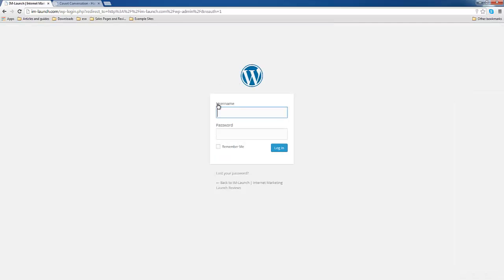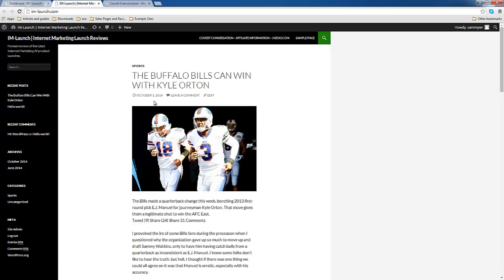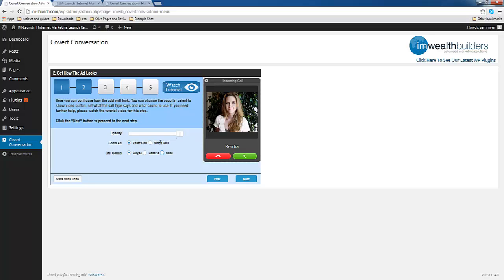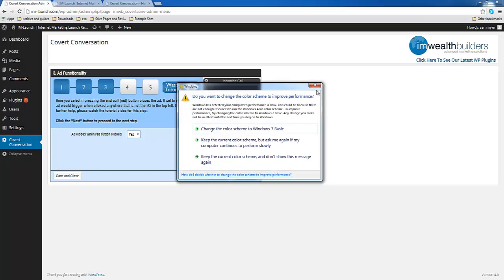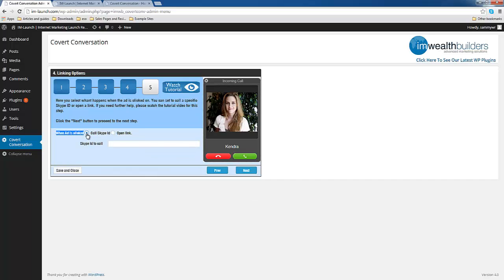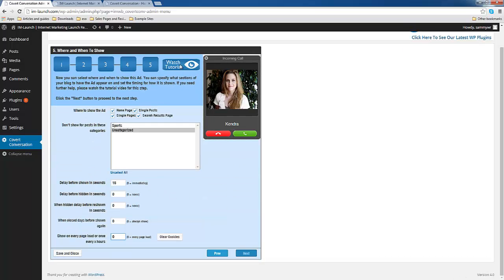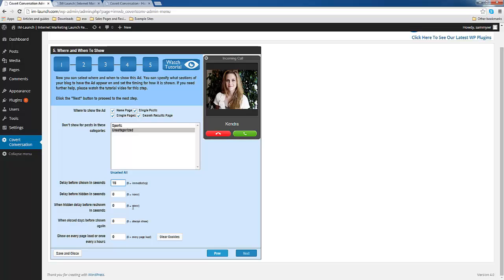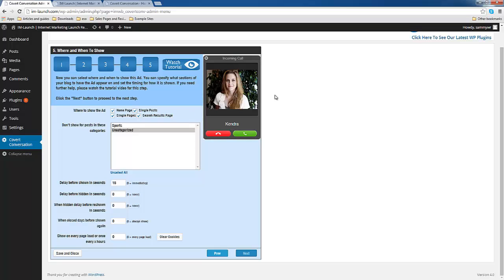Covert Conversation Demo (WARNING!) HUGE Bonus $2200+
Covert Conversation is a groundbreaking Wordpress plugin that allows you to make your own Skype call pop-up at a specific time when visitors are on your website.

Since the plugin will create an ad that looks IDENTICAL to Skype and the ad will be delayed (i.e. it will not show as soon as visitors access your site like a blatant advertisement) this is the FIRST popup advertisement method that LOOKS AND FEELS VERY NATURAL.

As mentioned in my Covert Conversation demo shown above, after you have installed and activated the plugin in your Wordpress dashboard, all you have to do is follow 5 easy steps that are CLEARLY laid out for you with descriptive instructions AND a link to Video Tutorials for every step for those of us that are more visual learners. The steps are:

1. Select your image and name of the caller. (For best results, be sure to choose pictures that look BELIEVABLE.  For example, don't use a picture of Tom Cruise because everyone will know it's a fake!)

2. Choose whether you want to setup a Video Call or Voice Call and then choose from the different sound options provided. I would recommend the Skype sound since that's the natural Skype sound people are used to which gives you a much higher chance of getting more clicks.

3. Choose whether you want the Skype popup to close after your visitor has already clicked on it.  To me, this is one step they did not need to include because unless I'm missing something, I can't think of why you would want the ad to stay on the screen if your visitor has already clicked on it. Seriously, am I missing something here??

4. The fourth step is to specify the link you would like your visitor redirected to when they've "answered the call". But speaking of answering the call, you can actually have the Skype ad setup to call a specified Skype ID alternatively.

5. The most important step is the last one. This is where you specify the delay. In my demo, I used a 15 second delay, but I would normally use 10. Just be sure your delay makes the Skype call look and feel natural. On this screen, you can also specify which pages the ad should appear on and you can specify whether or not the Skype ad should appear to visitors that have already seen it.

All in all I think this is one of those plugins that can seriously improve an Internet Marketer's online business and I will definitely be using it for my  business, particularly since I do a lot of Affiliate Marketing and this Wordpress plugin will work beautifully with Affiliate Marketing campaigns.

On that note, here are some other examples of niches that would work really well with Covert Conversation. Ready?

One last thing. If you are interested in Covert Conversation do YOURSELF a favor and purchase through my review site because I'm offering a free bonus package with 31 premium products. These are HIGH END PRODUCTS; not the same useless products that most of my competitors are offering. I know this because I've looked at their offers and made a point that I would do better ;)